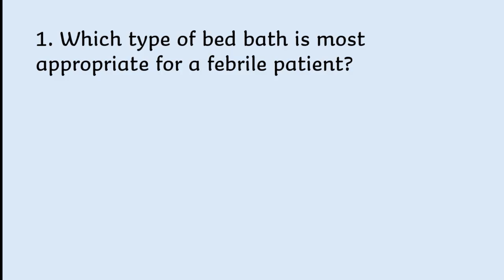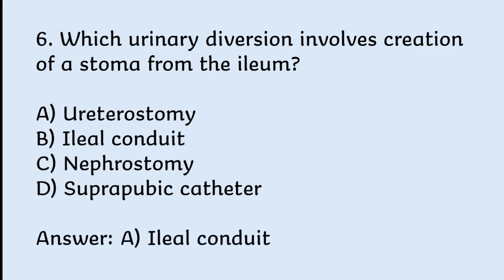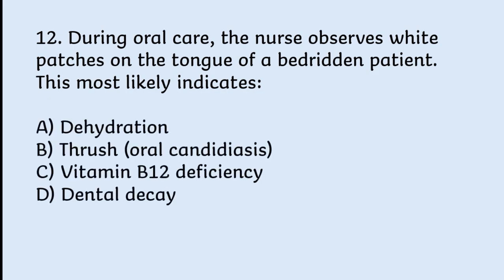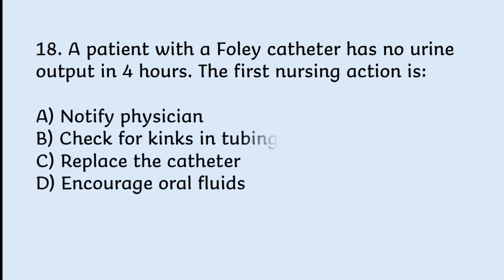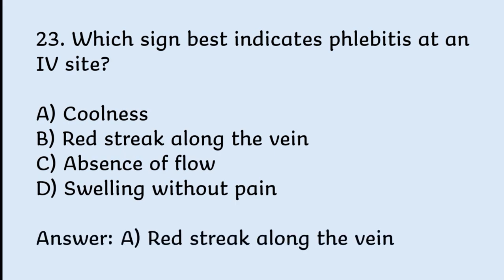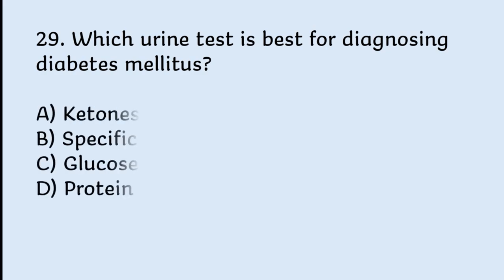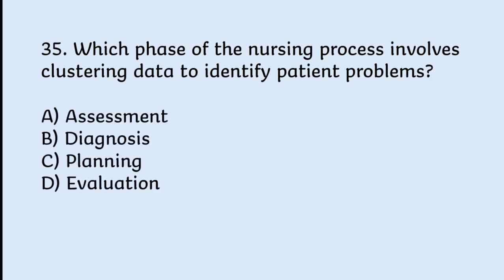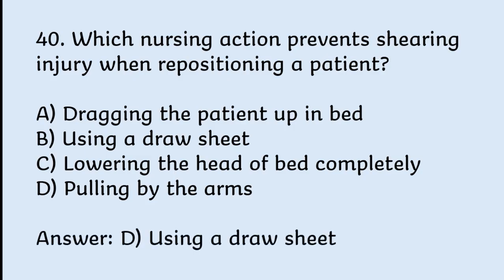Fundamental Of Nursing MCQs 2025 | RRB, AIIMS, ANM, GNM, NORCET | Medical MCQs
In this video, we bring you the TOP Fundamental of Nursing MCQs 2025 with answers, specially curated to help you excel in upcoming nursing competitive exams. These questions are based on the Fundamentals of Nursing, one of the most crucial topics for every nursing exam.

📚 What’s Covered in This Video:
✔️ Fundamental of Nursing MCQs 2025
✔️ Important & frequently repeated questions
✔️ High-yield MCQs for quick revision
✔️ Topic-wise questions with detailed answers
✔️ Based on latest guidelines & exam patterns

🎯 Best Suited For Candidates Preparing For:
✅ RRB Staff Nurse Exam
✅ AIIMS NORCET
✅ NHM & ESIC Nursing Exams
✅ DSSSB, PGIMER, JIPMER
✅ State-level Nursing Officer Exams
✅ NCLEX, BSc & GNM Nursing Exams

🚀 These MCQs are designed to strengthen your fundamentals, test your knowledge, and boost your exam confidence. Perfect for daily practice, last-minute revision, and thorough preparation.

Fundamental Of Nursing MCQs
Fundamental Of Nursing Questions
Important Nursing MCQs
Nursing MCQs 2025
RRB
AIIMS
NHM
ESIC
DSSSB
PGIMER
JIPMER
TOP 50 Fundamental Of Nursing MCQs 2025